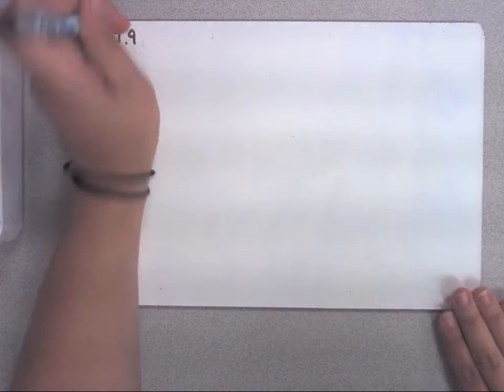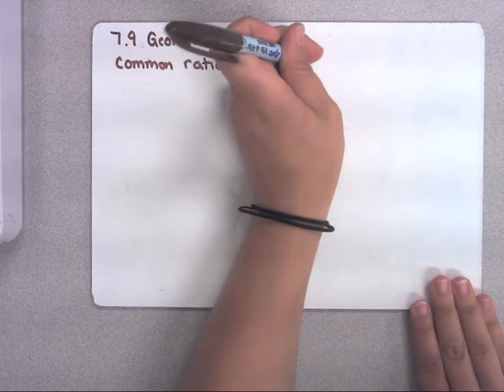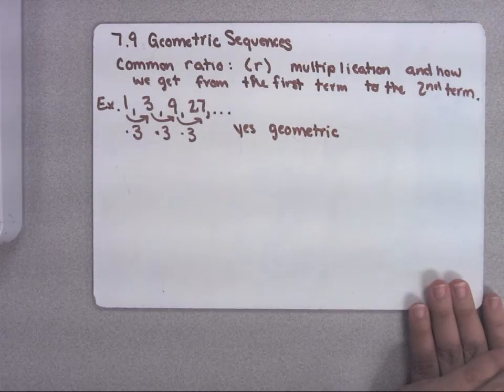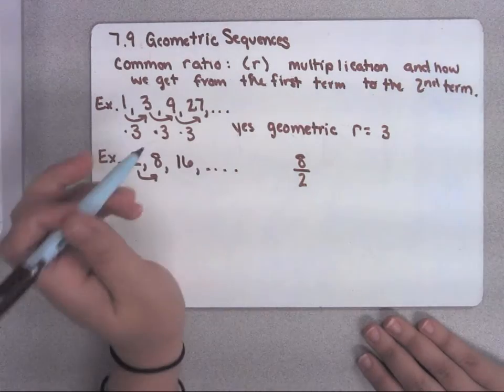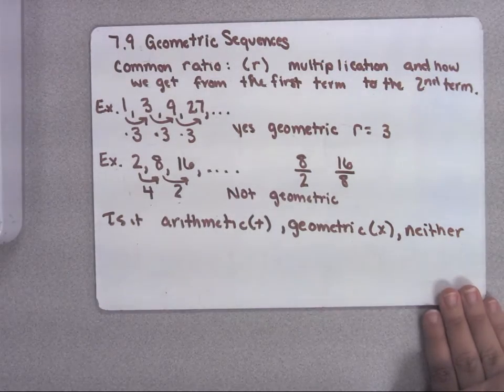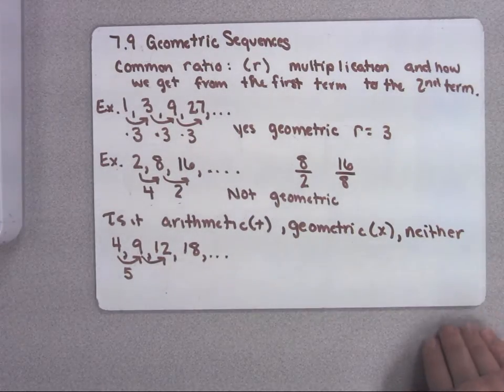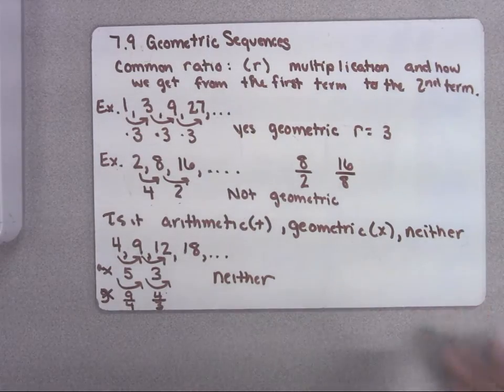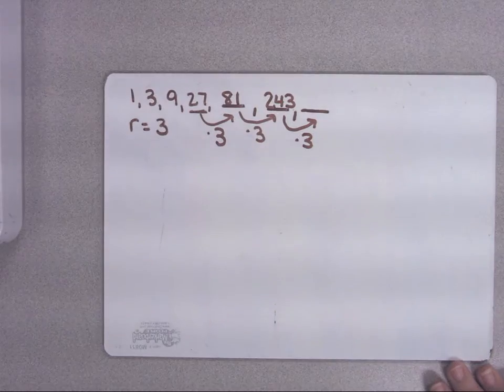7 9 A1 part 1